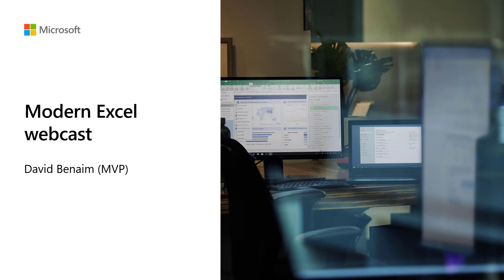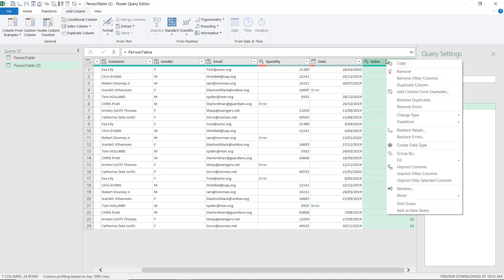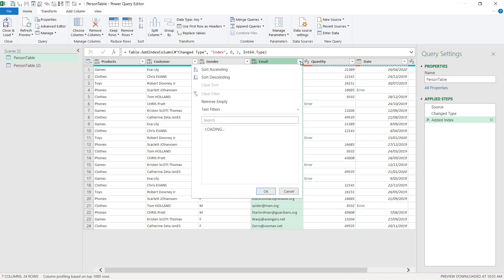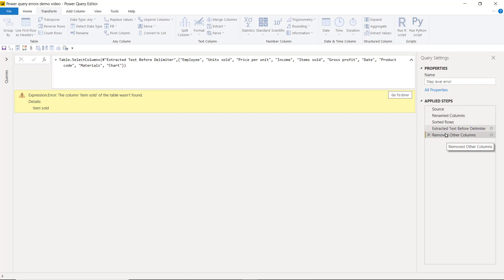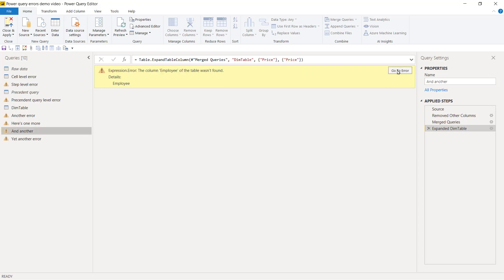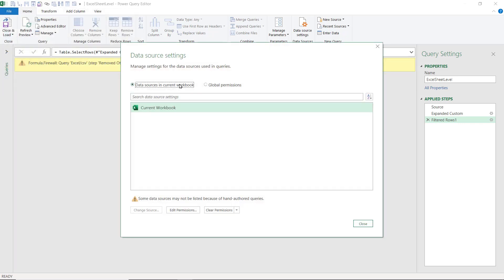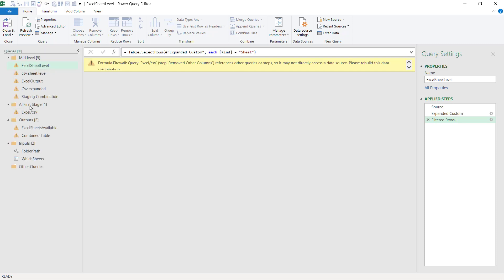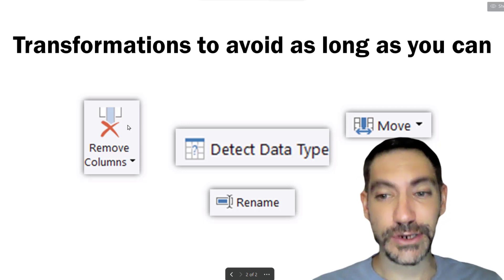Power query errors: Detect, prevent & fix them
Power Query is an amazing tool to manipulate, reshape and change data however managing & fixing errors can be challenging in the app. Something as simple as changing case of a column name can cause it to break.

Sometimes errors appear on load, other times the entire query breaks or they could come from the data source. I cover in this video the different types of errors, how to detect & fix them and good practice to avoid making errors.

I cover all different kinds of errors at various points of the video:
0:00 - Introduction
0:49 - Errors in cells
5:41 - Errors in query steps
7:27 - Errors in precedent queries
11:13 - Data source errors
14:06 - Relationship errors
15:25 - Transformations to avoid (as they often break)